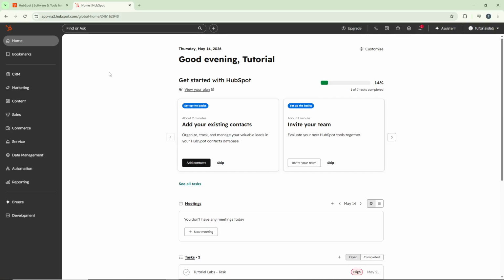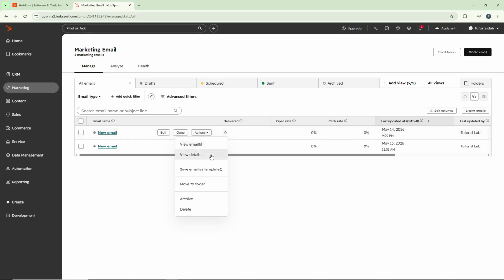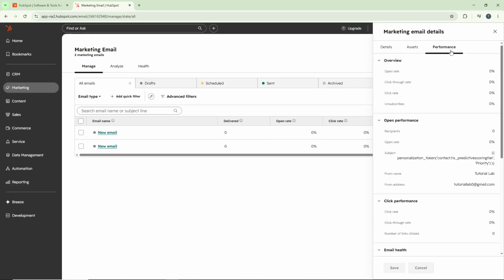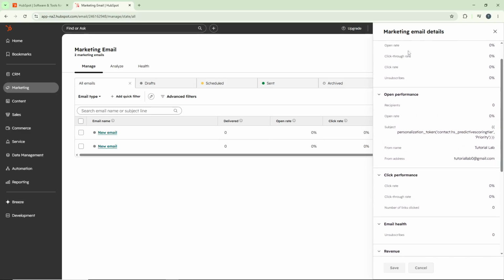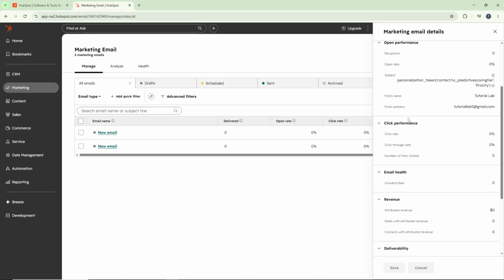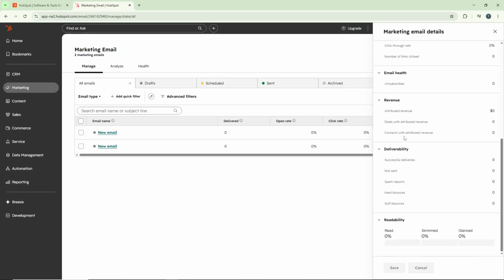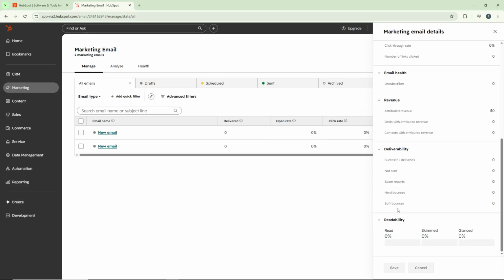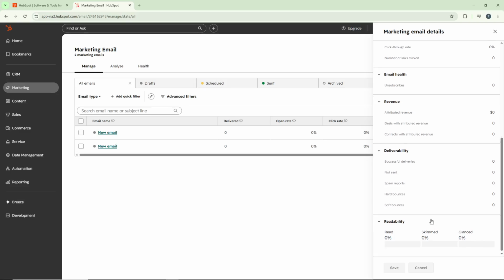How to Analyze Marketing Email Campaign Performance In Hubspot (Tutorial 2026)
By the end of this video, you’ll know how to analyze marketing email performance Hubspot, measure email campaign results using Hubspot, track Hubspot email marketing analytics data, review email performance reports in Hubspot, evaluate Hubspot marketing email campaign success, understand email campaign metrics within Hubspot, improve email campaign performance with Hubspot, Hubspot email marketing performance dashboard guide, check email campaign effectiveness in Hubspot, interpret Hubspot email campaign statistics breakdown, optimize email campaigns using Hubspot analytics, Hubspot email campaign performance analysis tutorial